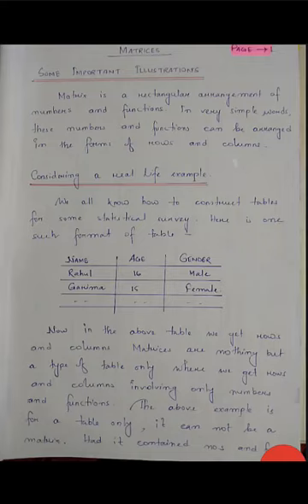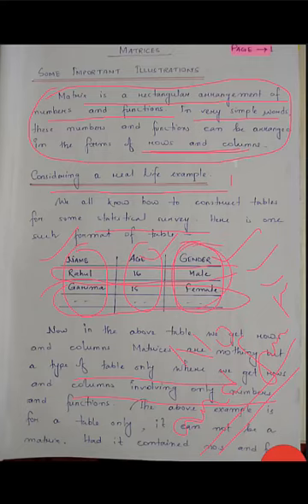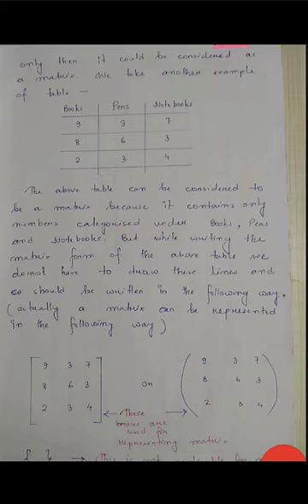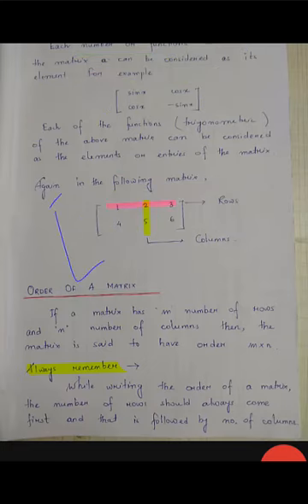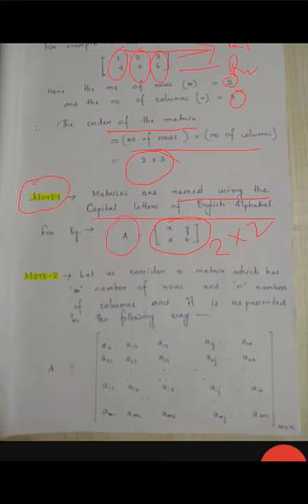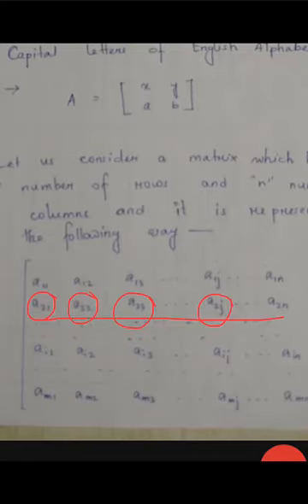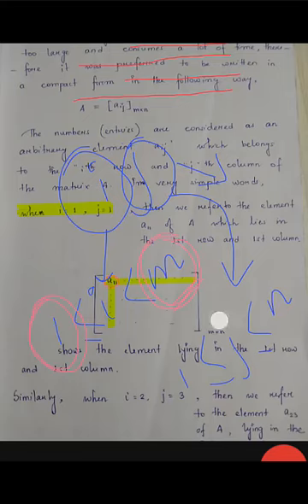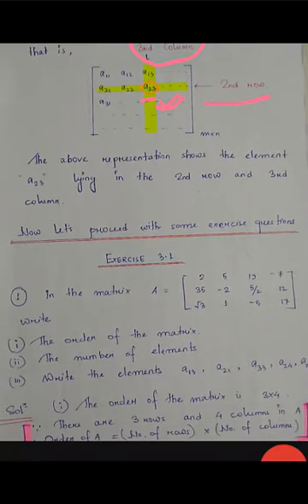Class XII NCERT Maths Chapter 3 (Matrices) Exercise 3.1 Introduction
This video will make you learn basic information about Matrices.